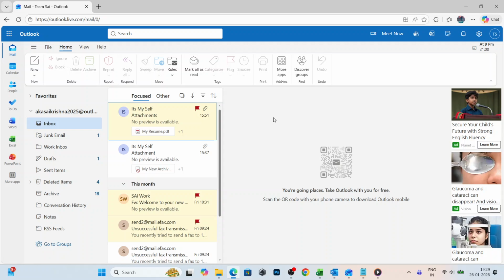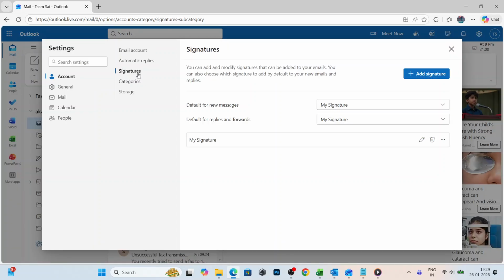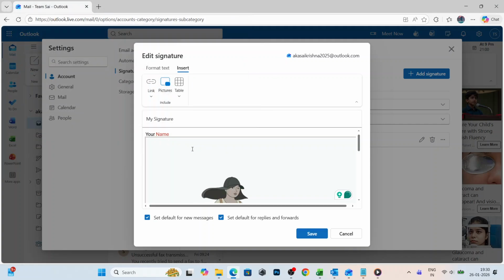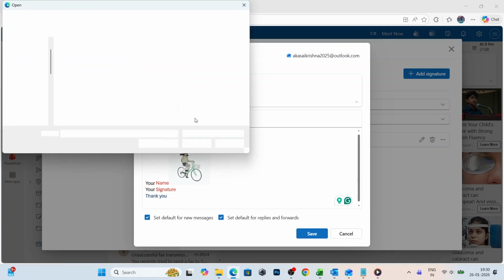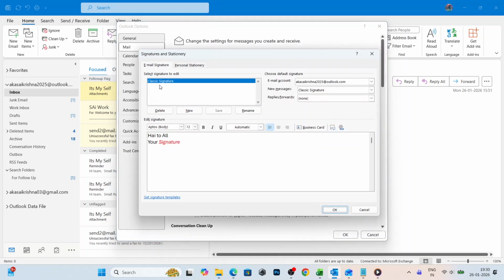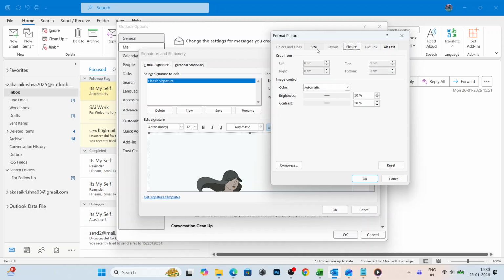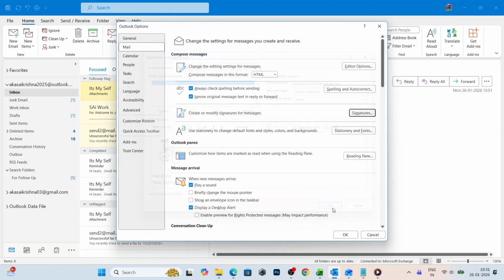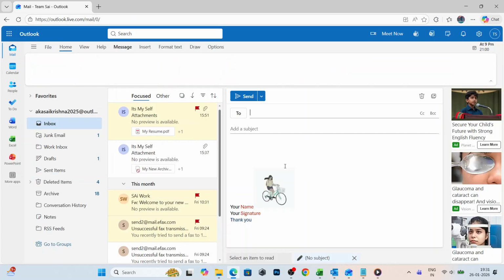How To Add An Animated GIF To Outlook Signature (Step By Step)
Learn how to add an animated GIF to Outlook signature settings to make your emails stand out. This tutorial shows you the easiest way to insert a GIF into your Microsoft Outlook signature for a professional and modern look.